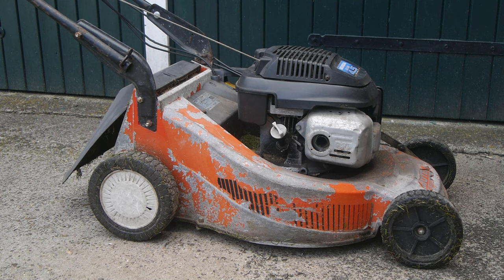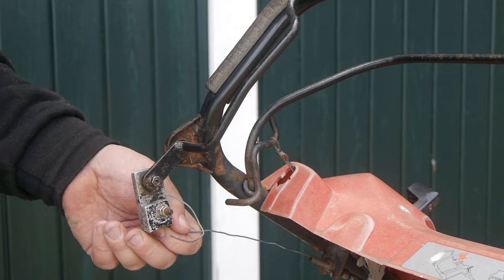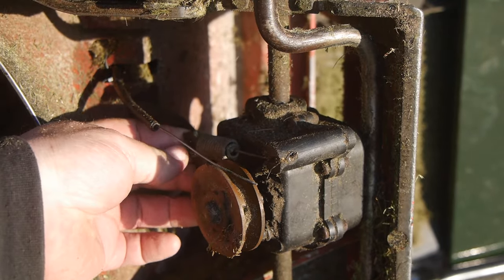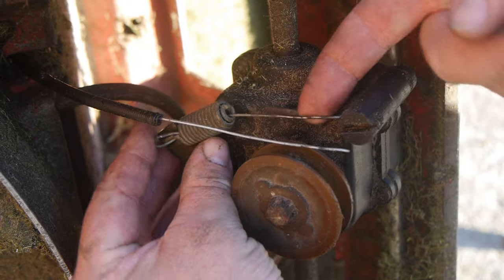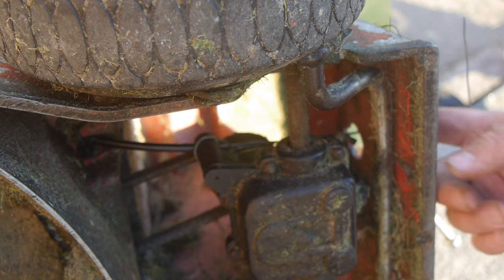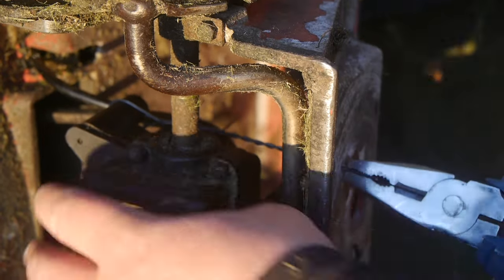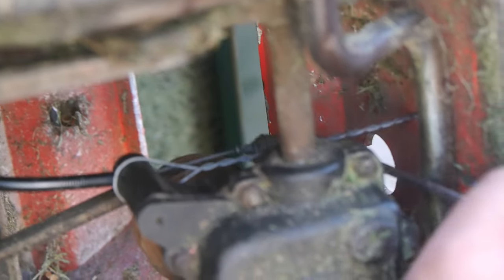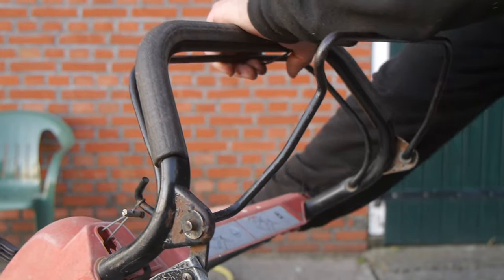Fixing the driven wheels on my Motec lawn mower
Last year, the driven wheels on my Motec lawn mower broke.
And now it's finally time to rectify this issue, so mowing the grass can hopefully continue a bit easier :)

FYI: The mower is a German made Motec MB X53SH, with a replacement motor. And that that why the blade is fitting so poorly.